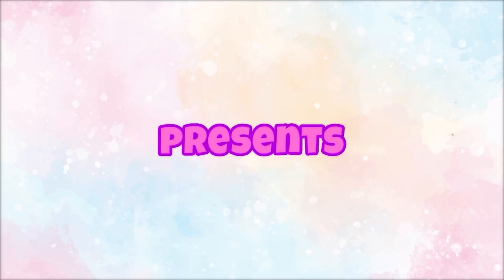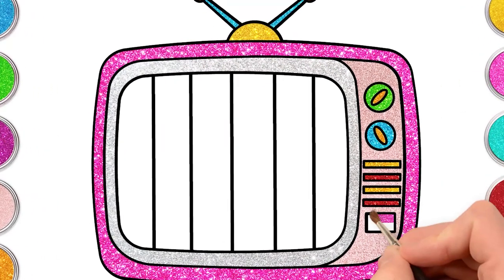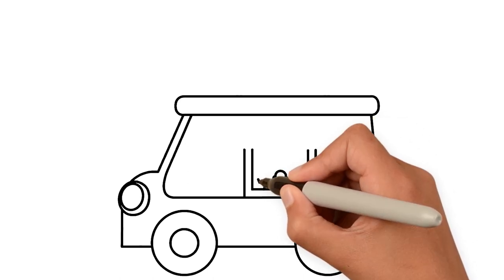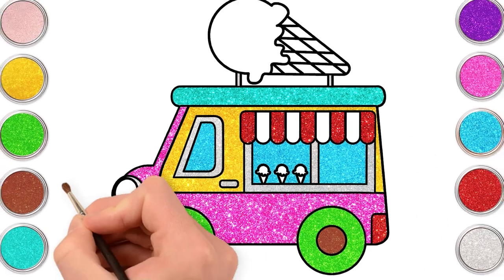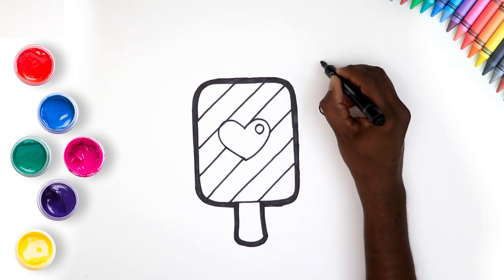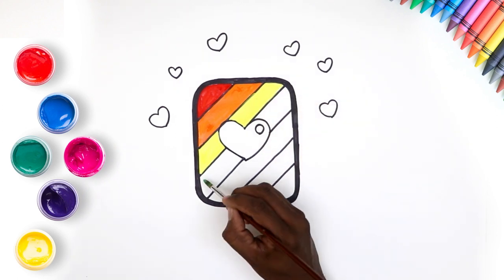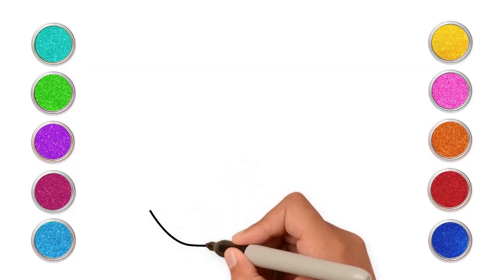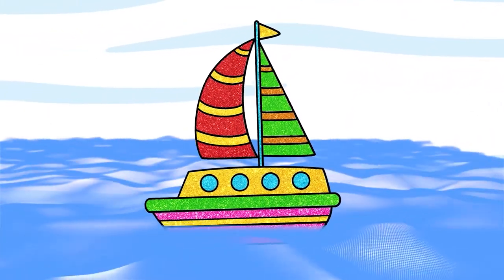TV Drawing and Coloring For Kids | How to Draw Television Set | Chiki Art | HooplaKidz How To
Hey Kids! Do you like watching the TV? Today we're learning how to draw a Television! We hope you're going to follow along with us. It's super easy and super fun! Don't forget to add new details and your own special touch!

00:00 How to draw a TV
2:41 Ice Cream Truck Drawing
5:48 Heart Popsicle Drawing
9:54 How to draw a sailboat